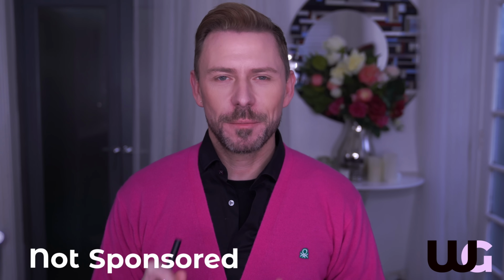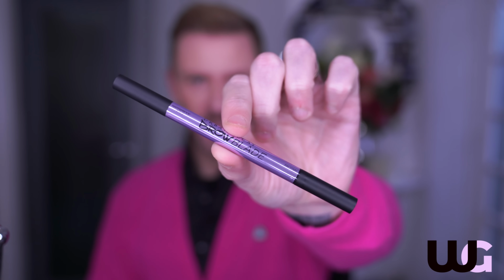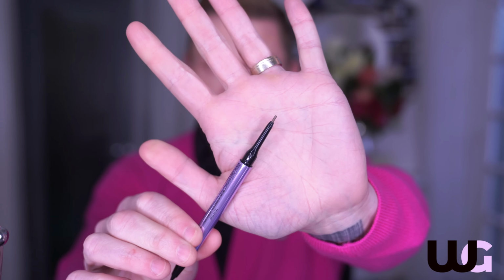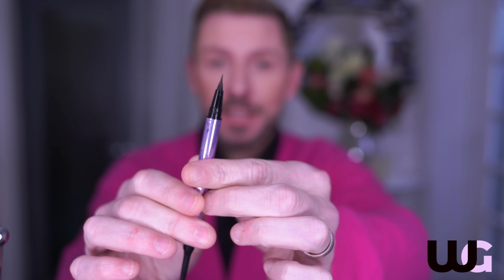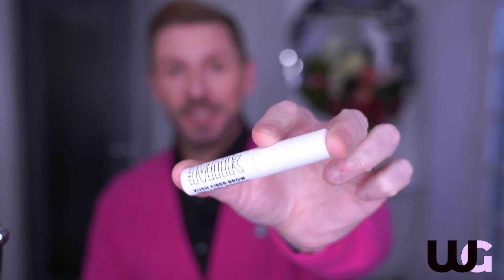THE BEST BROW BLADE EVER!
LINKS
Urban Decay Brow Blade

Social Links!

Unless stated nothing in the video is sponsored or a paid advertisement. Your support is much appreciated. Thank you.